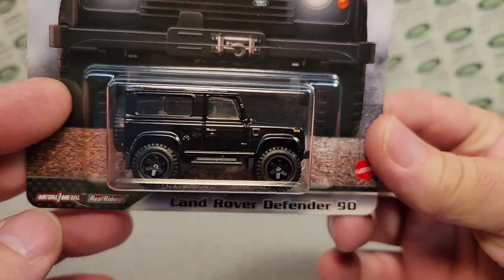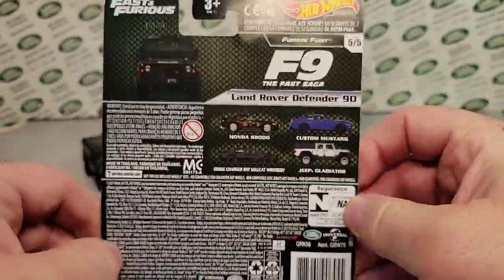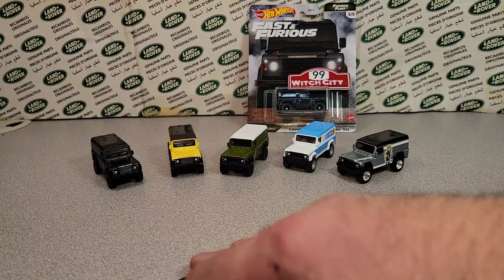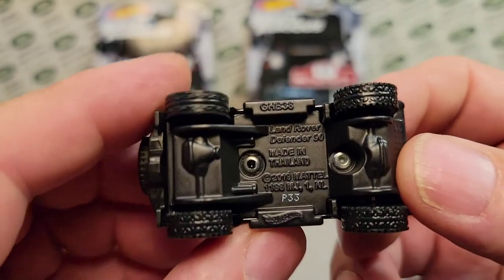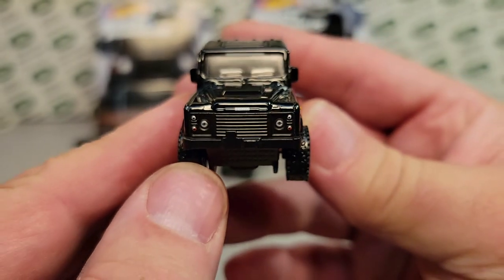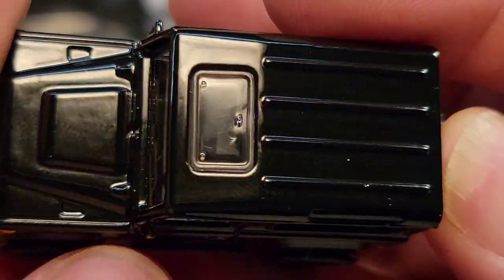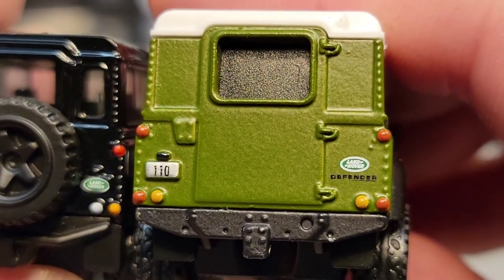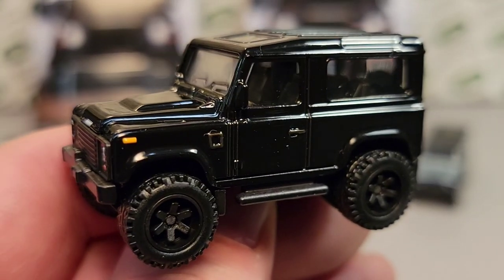Rover Land Hot Wheels Review of Fast & Furious Land Rover Defender 90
My Address:
Dan Winchell